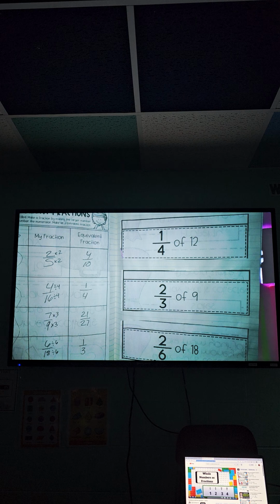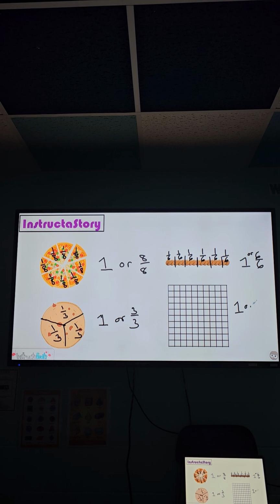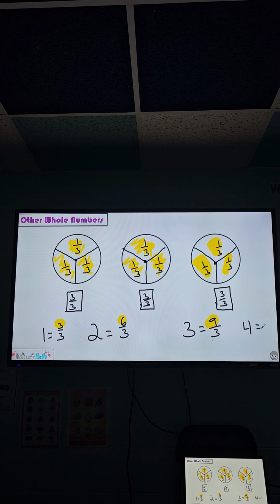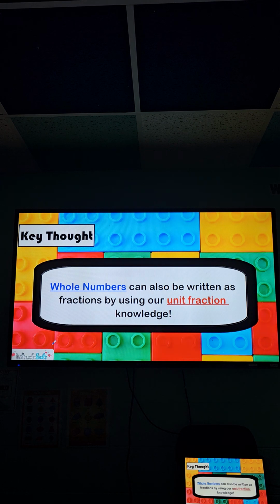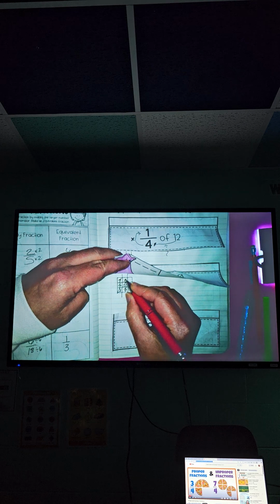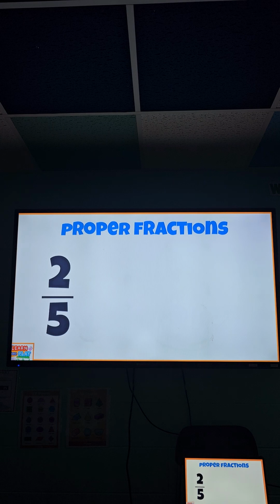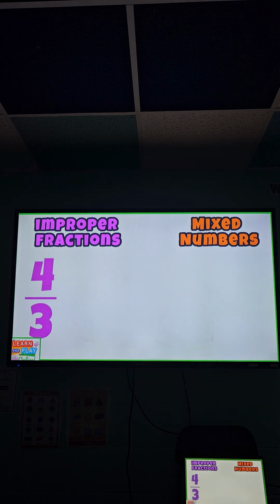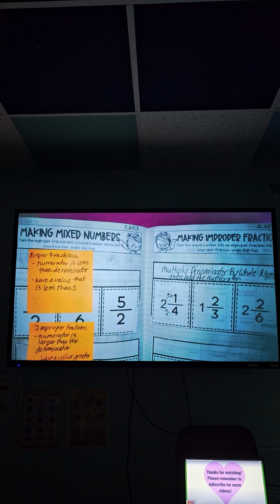5/8/25 Brodie & 5/6/25 Group 3. Fraction of a Whole Number. Proper & Improper Fractions. N.B. pages.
Watch a video about Fraction of a Whole Number called Whole Numbers as Fractions, Fractions as Whole Numbers.  Complete notebook page called Fraction of a Whole Number.  Video about Proper & Improper Fractions. Video on Improper Fractions and Mixed Numbers.  Follow along with the video and write everything requested in the video.
Video is long so if it is not finished in class, then it is homework to finish at home and complete pages.